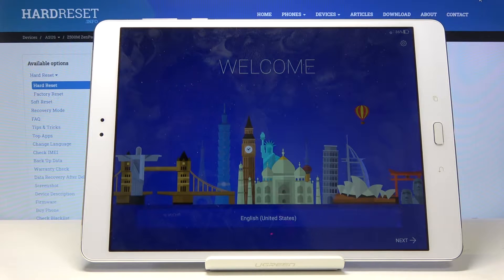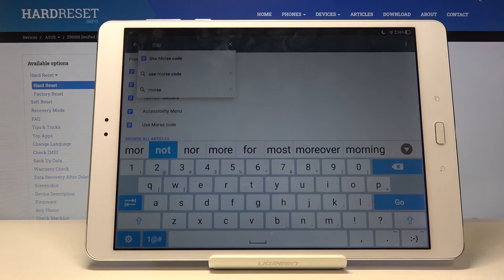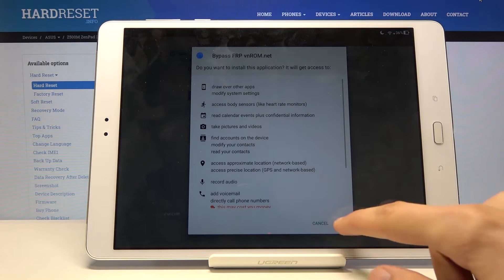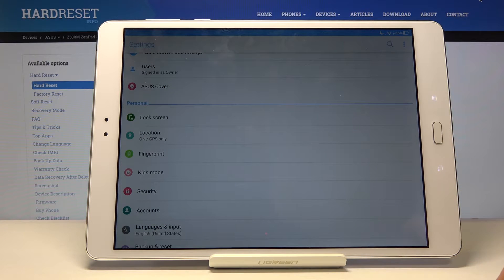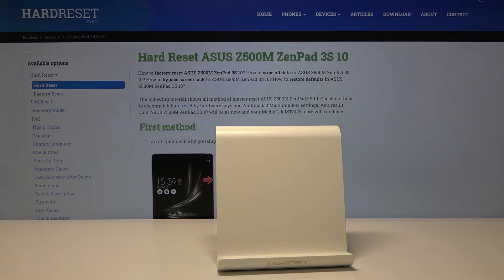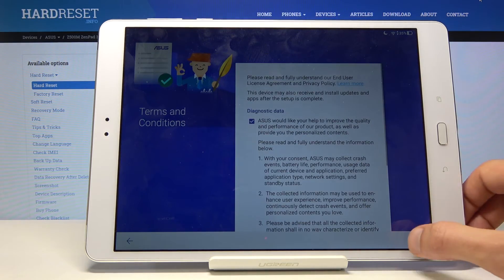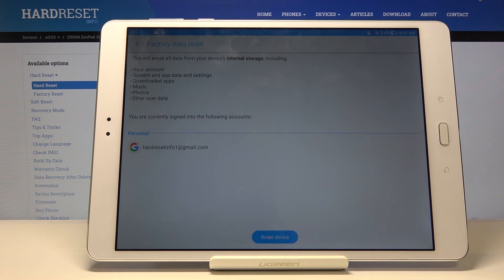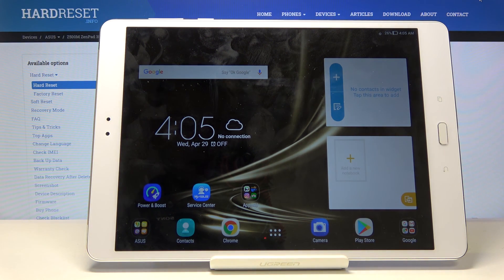How to Unlock FRP on ASUS ZenPad 3S - Bypass Google Verification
Instructions for removing Google protection on ASUS ZenPad 3S:
In this video you can check out how to easily bypass Google verification on ASUS ZenPad 3S. Let's follow step by step tutorial and activate ASUS ZenPad 3S without Google account. Find a simple way to remove factory reset protection on ASUS ZenPad 3S.

How to bypass Google verification on ASUS ZenPad 3S? How to remove factory reset protection on ASUS ZenPad 3S? How to unlock FRP in ASUS ZenPad 3S? How to skip Google protection on ASUS ZenPad 3S? How to activate ASUS ZenPad 3S without Google account.